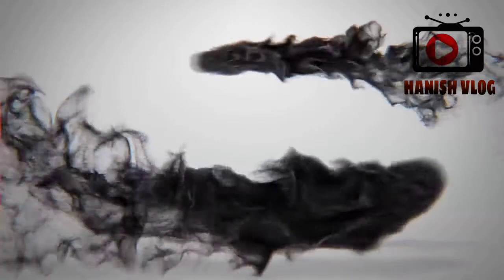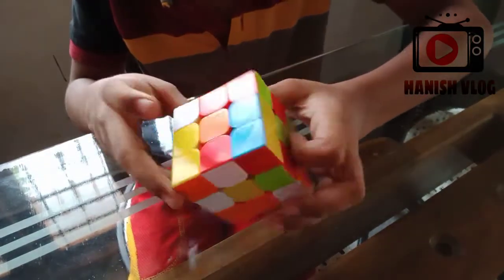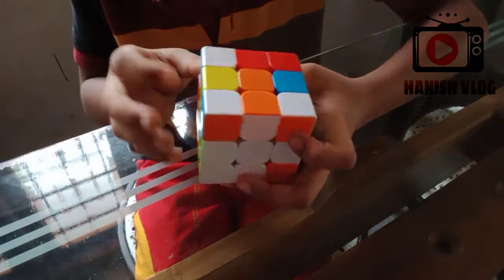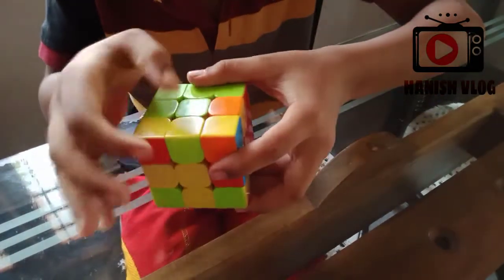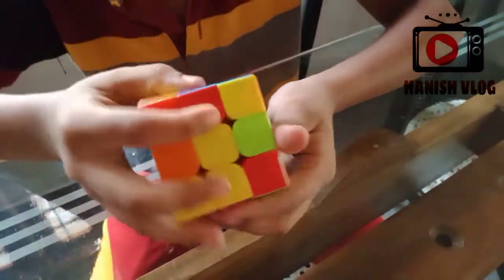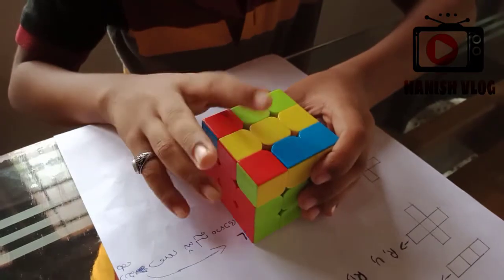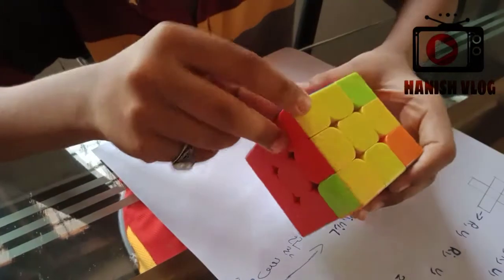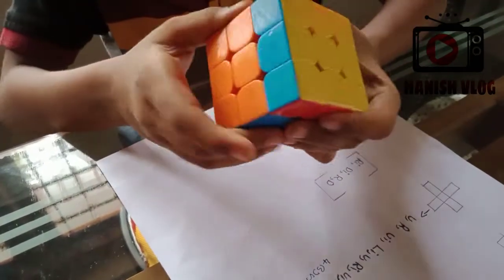how to rubik cube solvd |HANISH VLOG